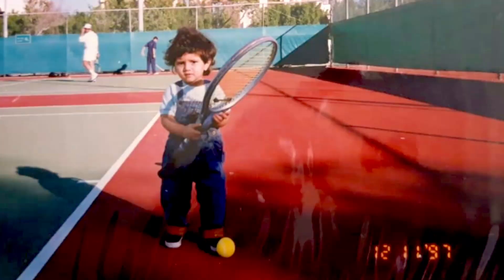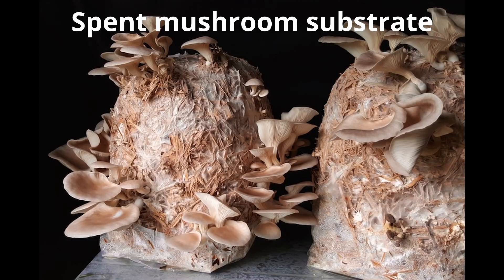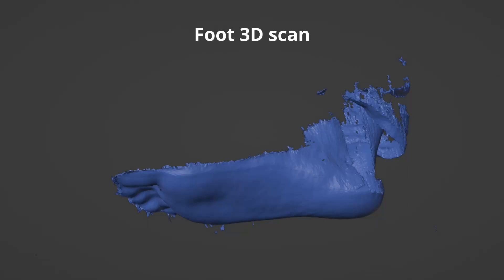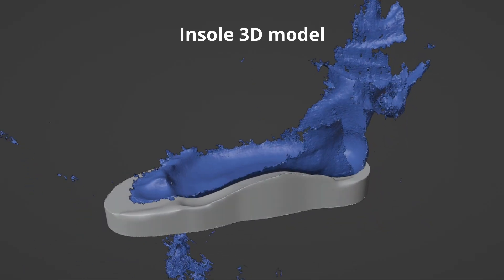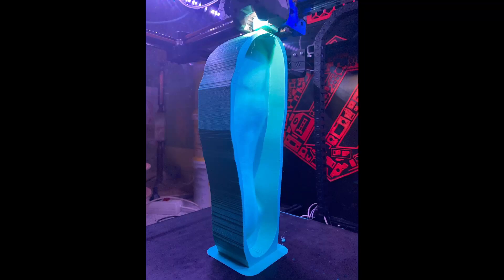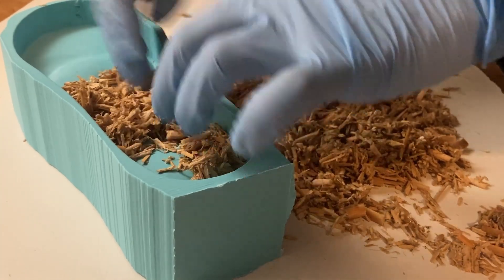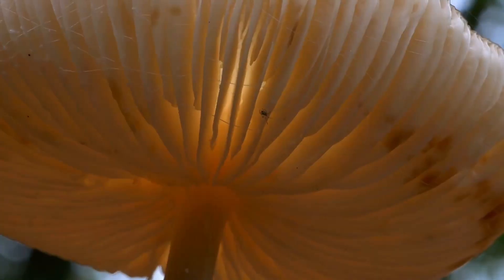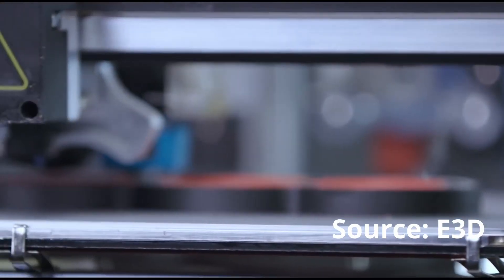BISC-E 2022 competition video: PRYNT3D Mycelium (Netherlands)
PRYNT3D Mycelium from Wageningen University has an innovation focusing on a customized orthotic insole 3D printed with mycelium